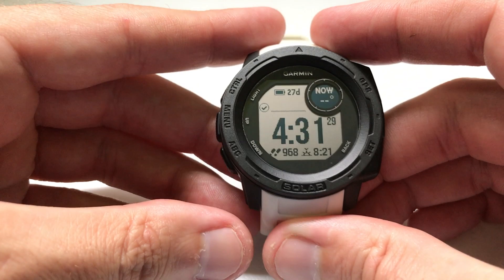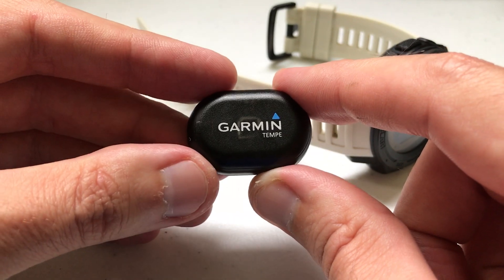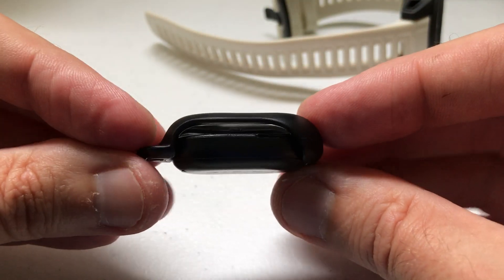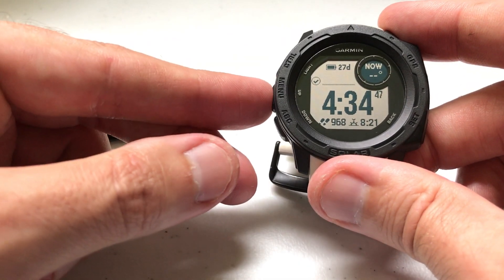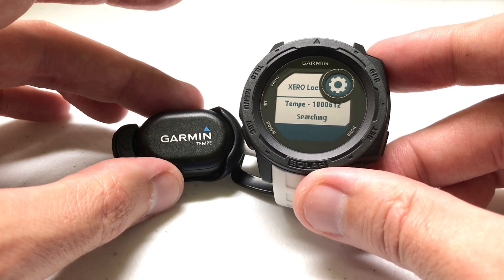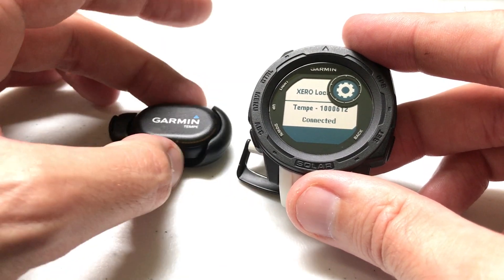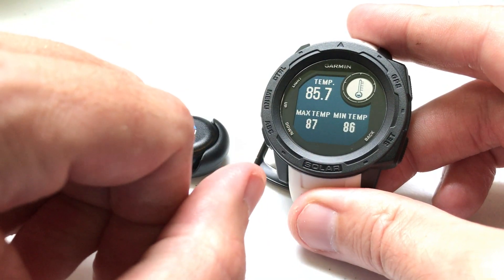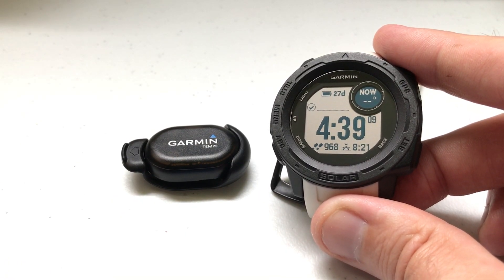Garmin Instinct - Using the Tempe (Optional Accessory)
How to use the Garmin Tempe for more accurate temperature values on the Garmin Instinct.